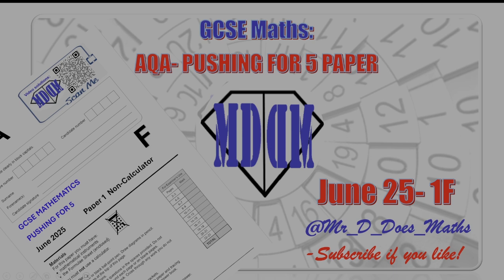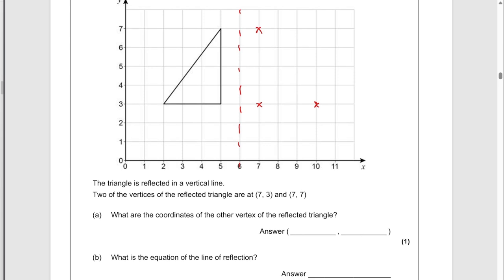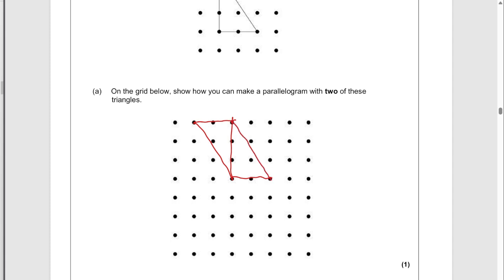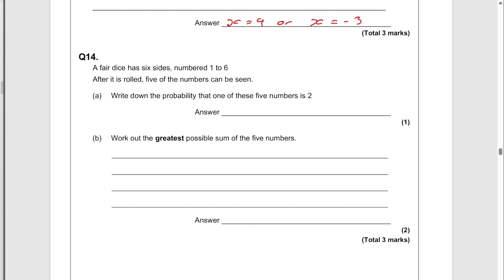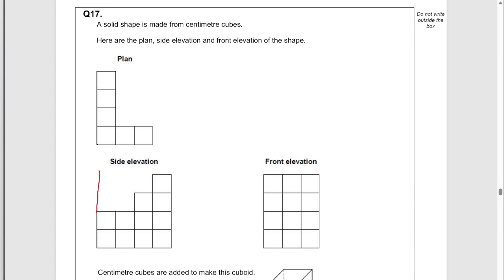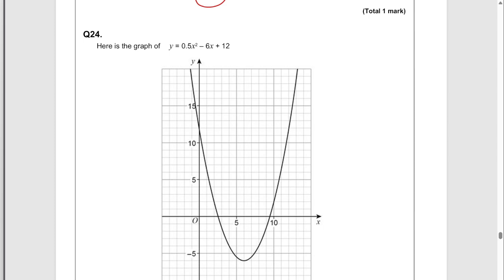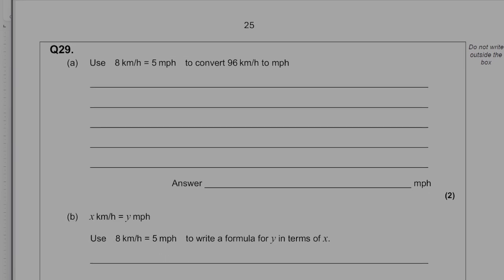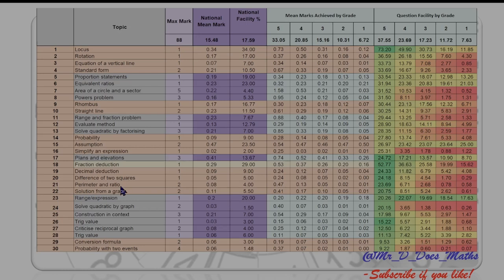MDDM Maths GCSE- Pushing for a 5 paper 1F 8300 Summer 25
This paper has been produced for the AQA June 2025 exam series based on the hardest questions for past exam series for foundation paper 1. This is excellent revision for any series or mocks. Solutions are my own, so may contain errors. A blank copy of the paper can be found

To get the most out of the video, I would recommend you attempt the questions before watching the solutions. Any issues, questions or problems, please comment and I will get back to you.

Time Stamp:
0:00 Intro
01:26 1- Locus
06:30 2- Rotation
08:11 3- Equation of a vertical line
09:11 4- Standard form
11:24 5- Proportion statements
12:00 6- Equivalent ratios
12:41 7- Area of a circle and a sector
14:54 8- Powers problem
15:23 9- Rhombus
18:19 10- Straight line
19:55 11- Range and fraction problem
21:51 12- Evaluate method
22:35 13- Solve quadratic by factorising
23:43 14- Probability
25:00 15- Assumption
30:27 16- Simplify an expression
31:33 17- Plans and elevations
33:02 18- Fraction deduction
33:51 19- Decimal deduction
34:32 20- Difference of two squares
35:52 21- Perimeter and ratio
37:51 22- Solution from a graph
39:23 23- Range/expression
39:46 24- Solve quadratic by graph
40:38 25- Construction in context
43:23 26- Trig value
44:23 27- Criticise reciprocal graph
46:23 28- Trig value
46:50 29- Conversion formula
48:55 30- Probability with two events
53:18 Closing remarks and grade boundaries